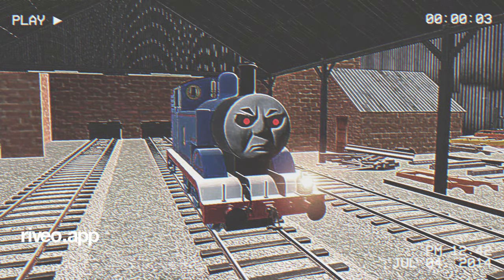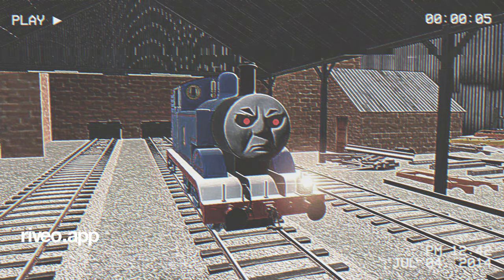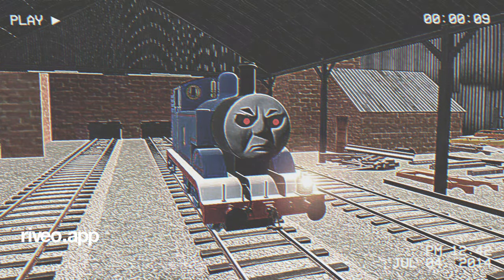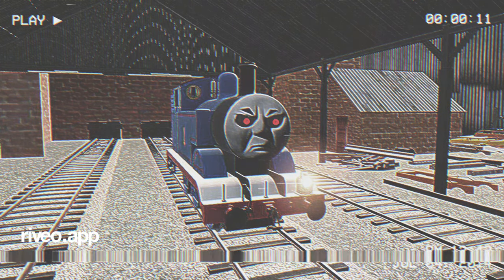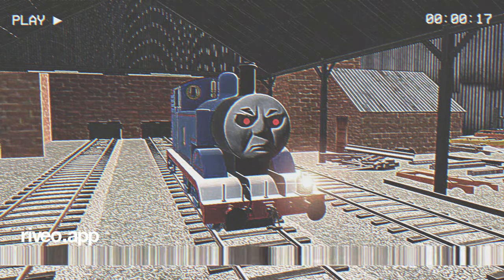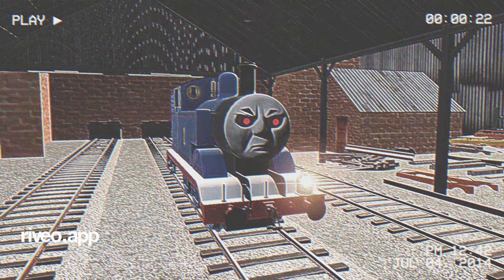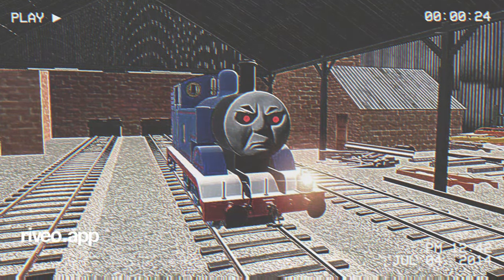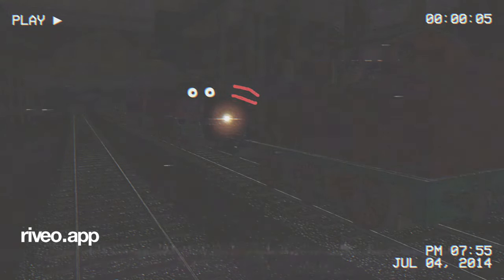ISFTPDSLOTLT - Experiment 21 (Non-Canon)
Images by @bertotse1857
Sodor Fallout by TidmouthThunderbolt/Frogz
Thomas and Friends is owned by Mattel
FUCK!